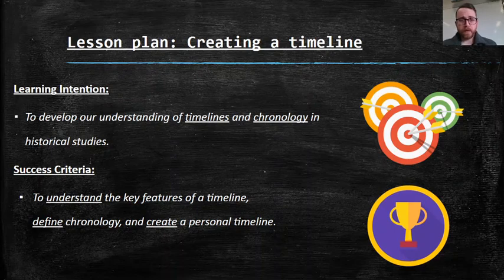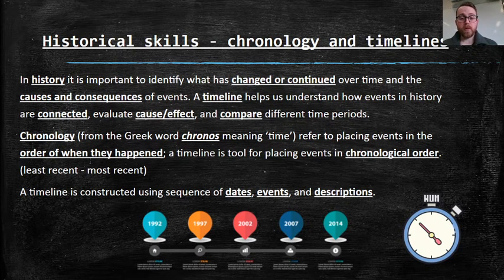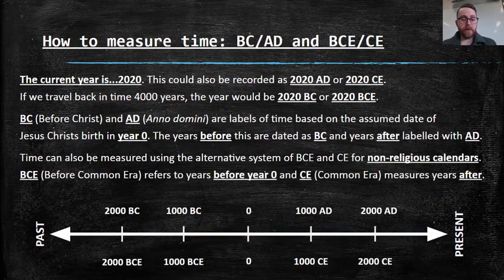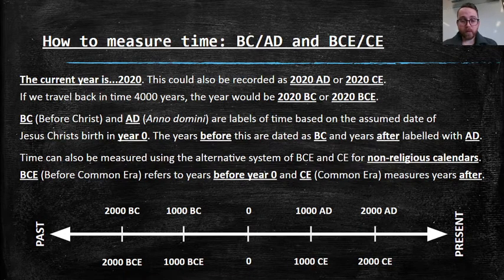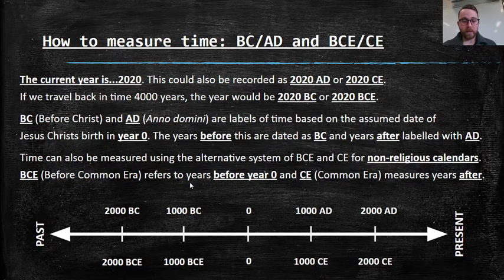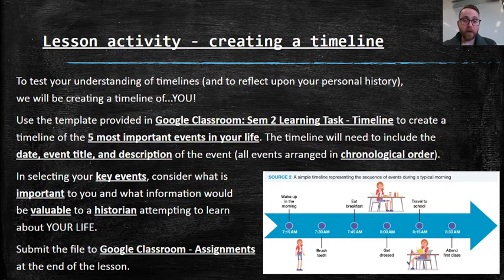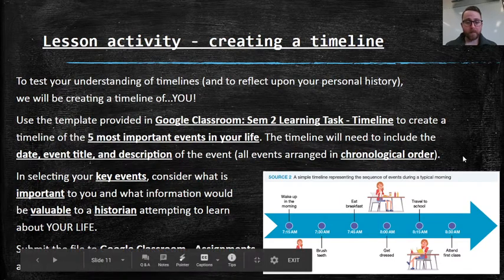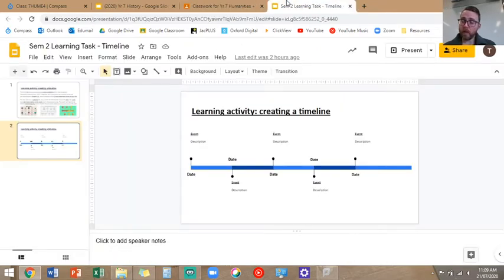21/7 - Yr 7 Humanities: 'Creating a timeline'